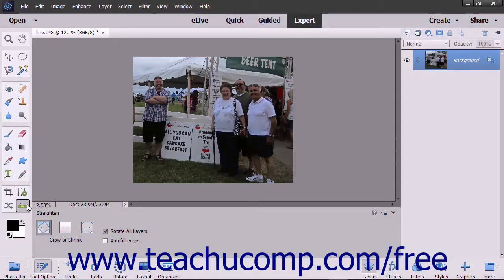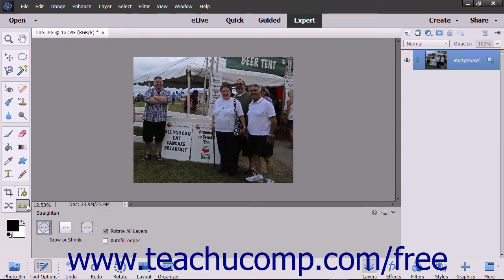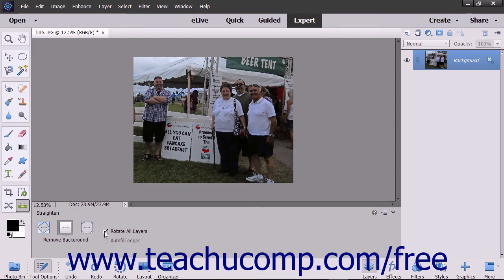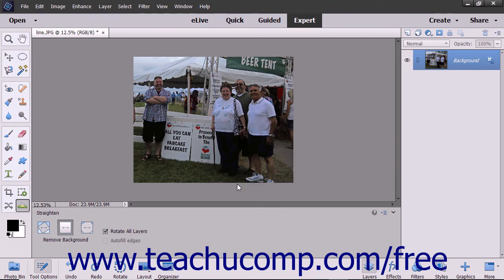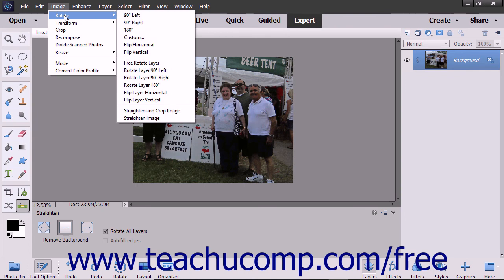Photoshop Elements 2018 Tutorial The Straighten Tool Adobe Training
Learn about the straighten tool in Adobe Photoshop Elements A clip from Mastering Photoshop Elements Made Easy v. 2018. - the most comprehensive Photoshop Elements tutorial available. Visit us today!